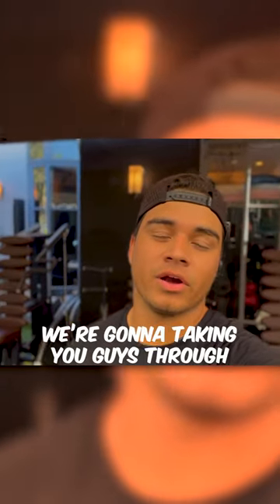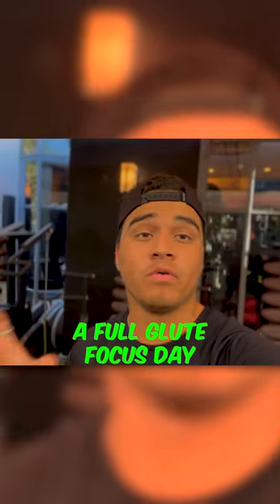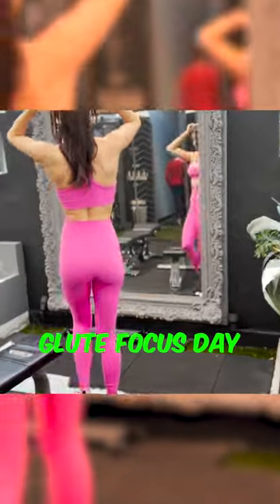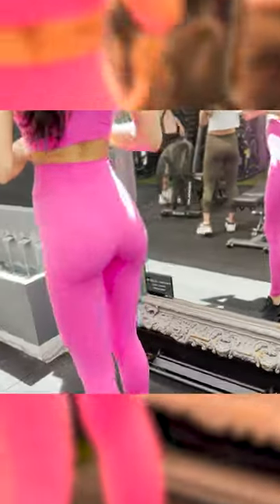The top 3 exercises you should be repeating in every booty workout